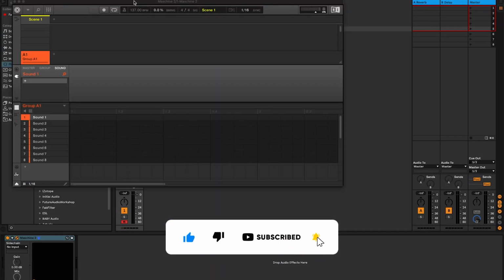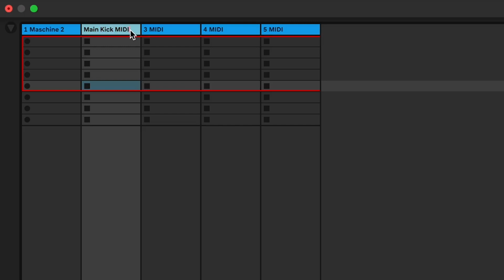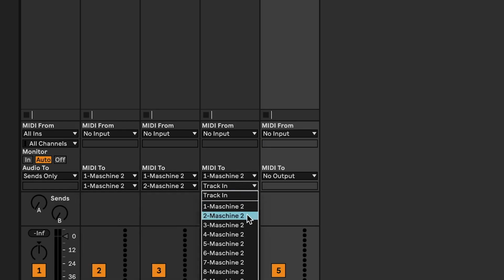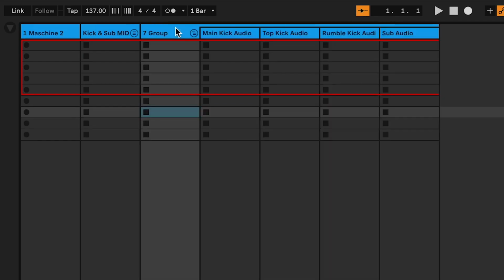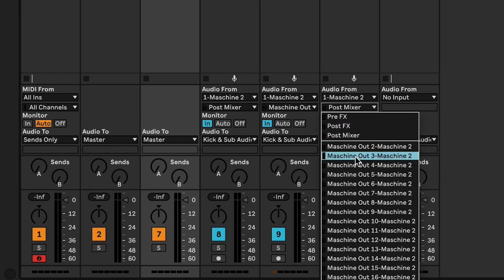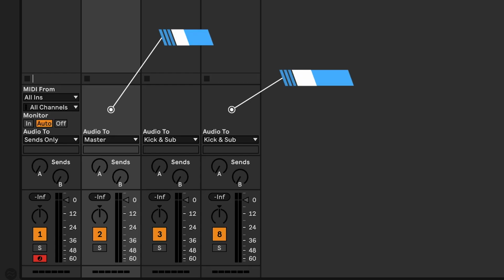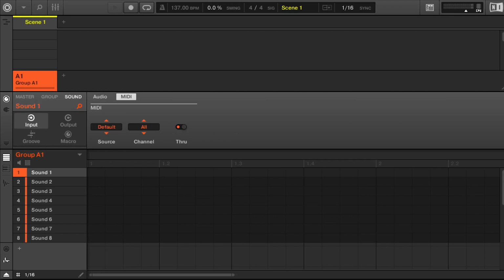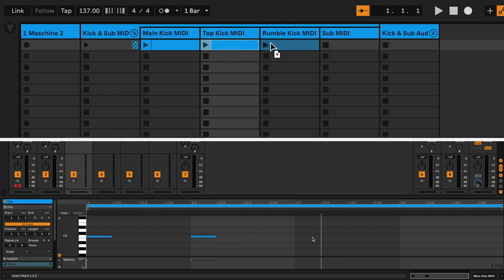Save Time with this Maschine & Ableton TEMPLATE FOR TECHNO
In this tutorial, you'll be taking our techno beats to the next level by using Ableton Live 11 and Maschine mk3. you'll be setting up maschine & Live, creating a template, and creating some killer techno beats!

If you're a music producer or just looking to take your techno beats to the next level, then this tutorial is for you! By the end of this video, you'll have everything you need to get started with Ableton Live and Maschine, and create some killer techno beats!

TimeStamps:
0:00 Intro
1:00  Create MIDI tracks in Ableton Live
1:45 Create Audio tracks in Ableton live
2:28 How to route  Ableton Live MIDI tracks to Maschine